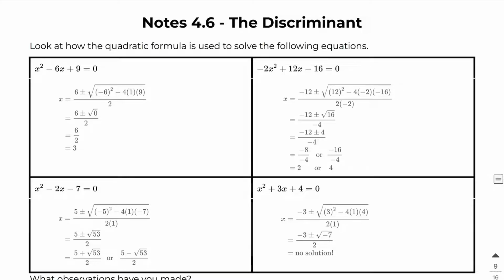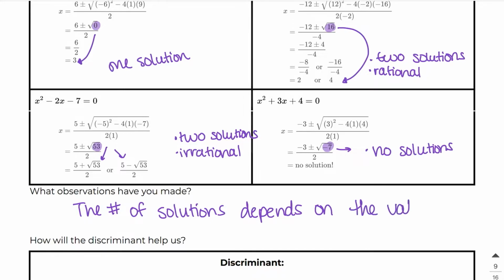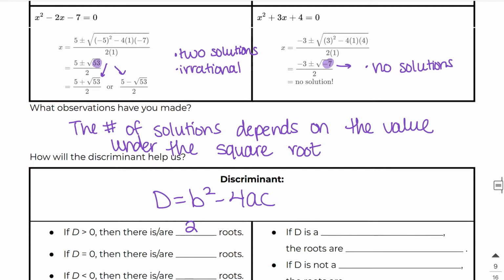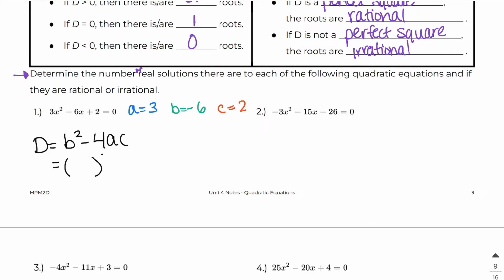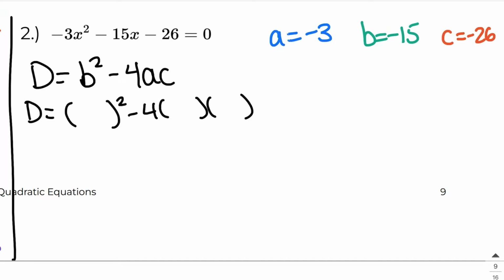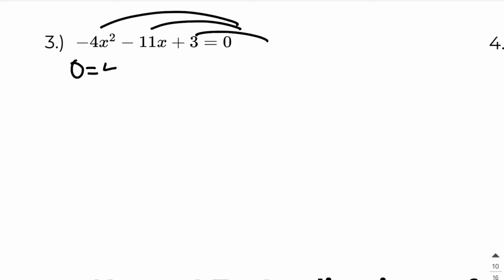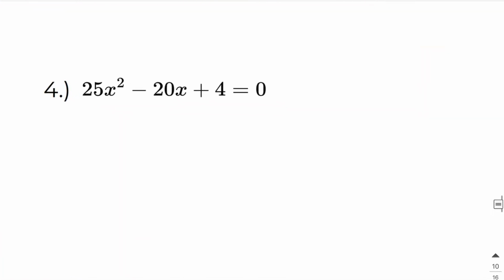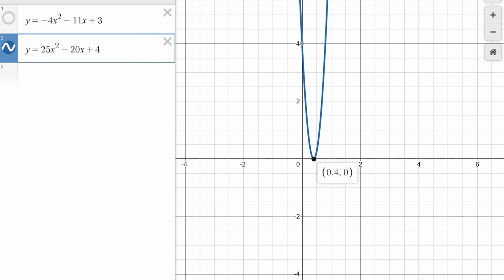Video #4.6 - The Discriminant